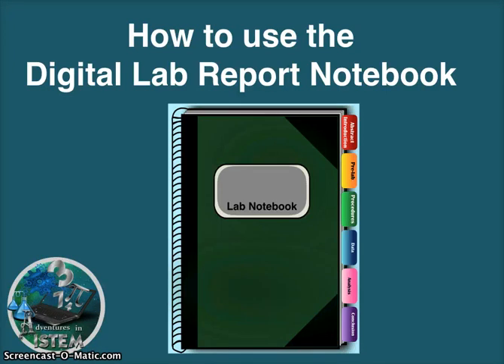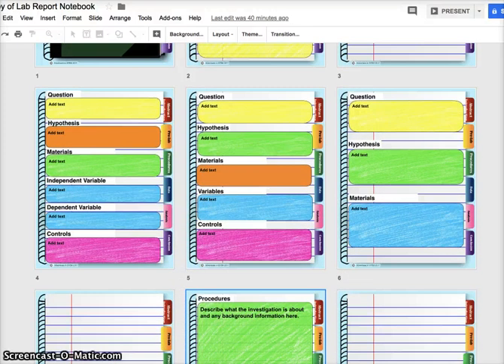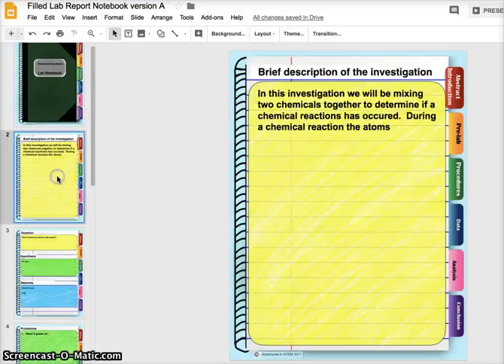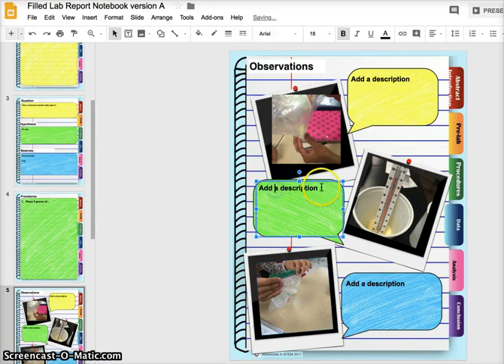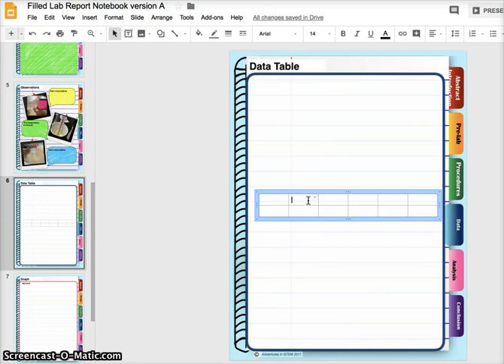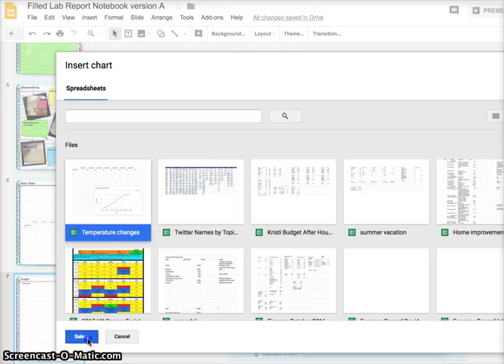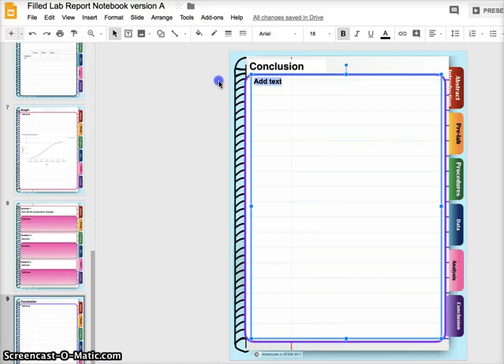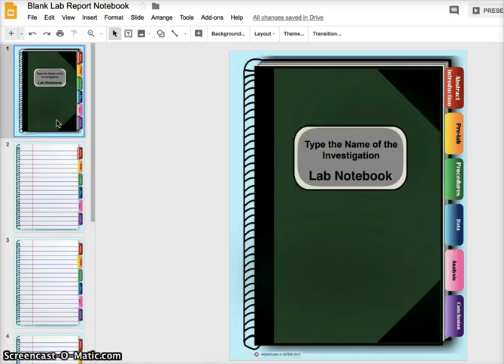Digital lab report How to video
This video takes you through different ways you can use this digital lab report notebook.  You can delete pages and enhance pages to fit your needs.  You can find this digital lab report